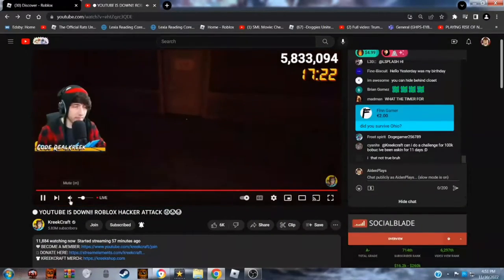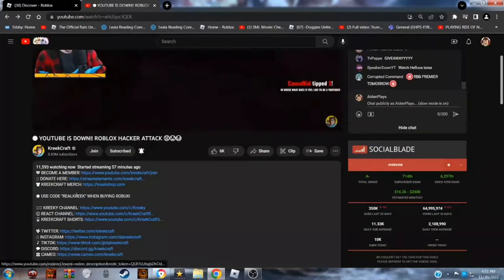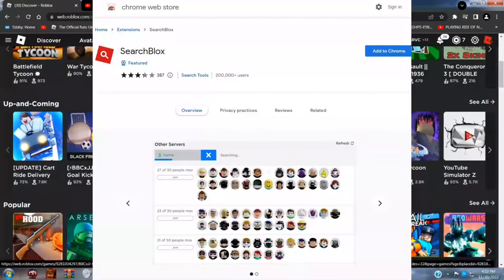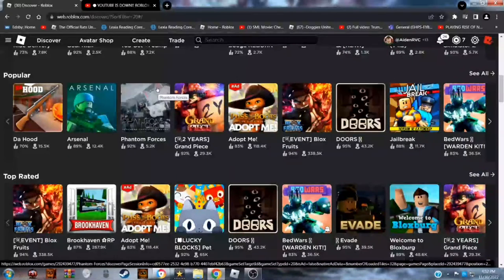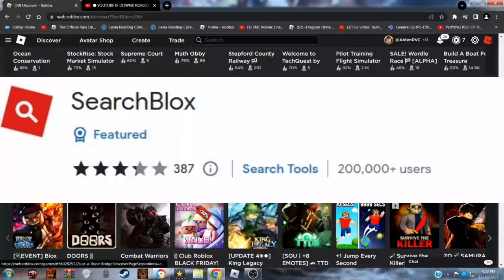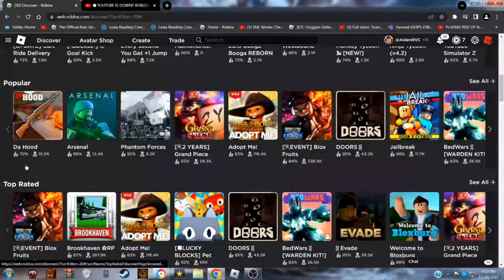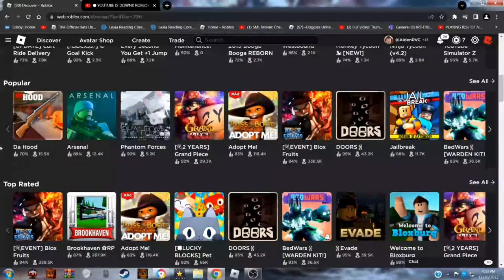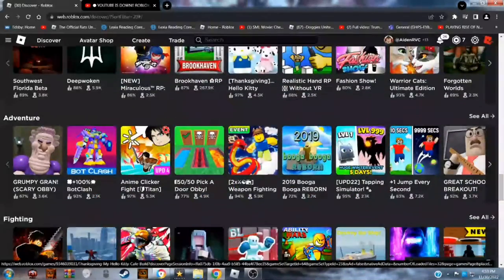What I've missed.